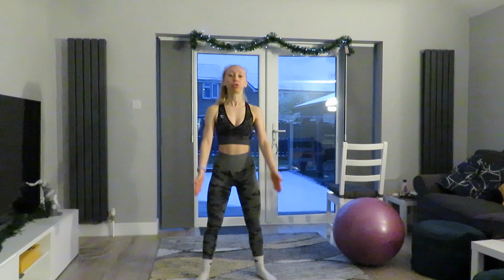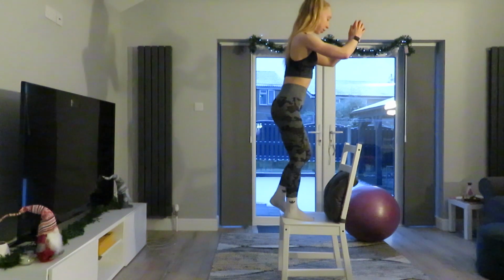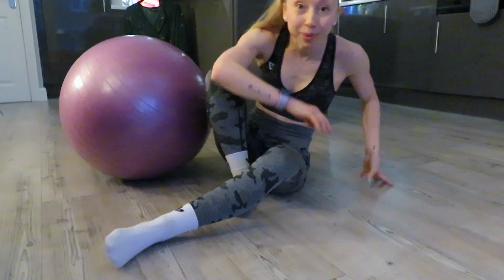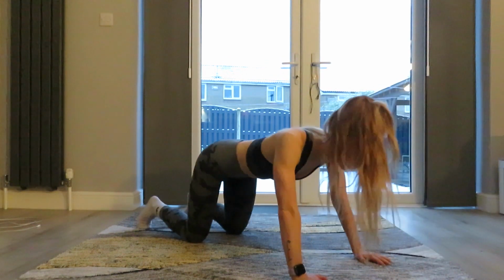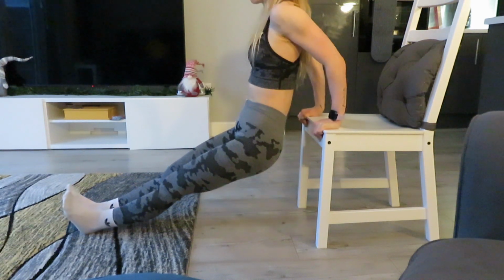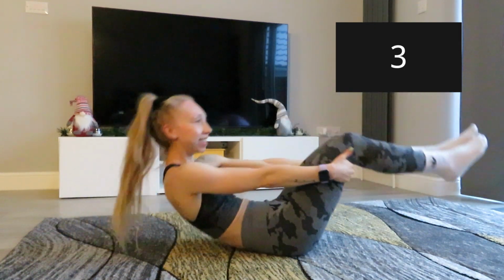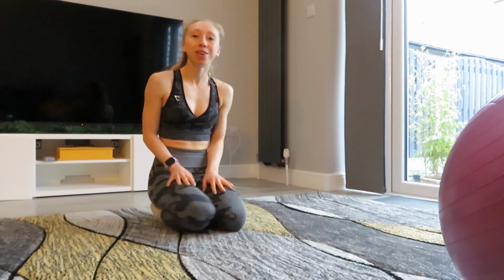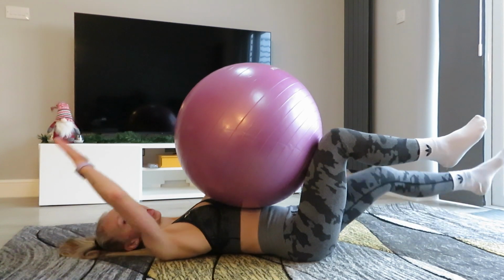FULL BODY AT HOME WORKOUT 💪🏻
FULL WORKOUT 👇🏻
CIRCUIT 1 - LEGS
15 Squats to overhead reach
10 Steps ups (each leg)
12 Lying leg extensions

CIRCUIT 2 - ARMS
12 Press-ups
10 Snow angels
12 Tricep dips

CIRCUIT 3 - CORE
10 Standing ab crunches (each side)
16 Shoulder taps
10 Dead bugs (each side)